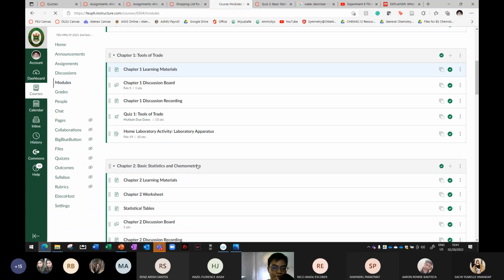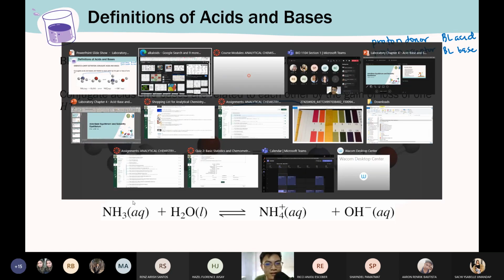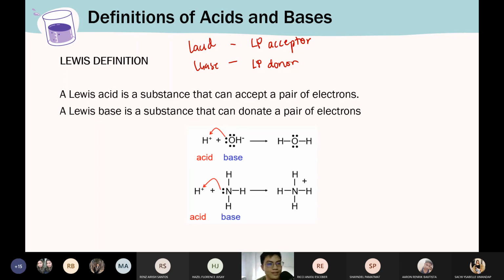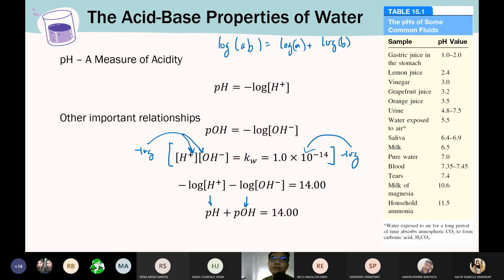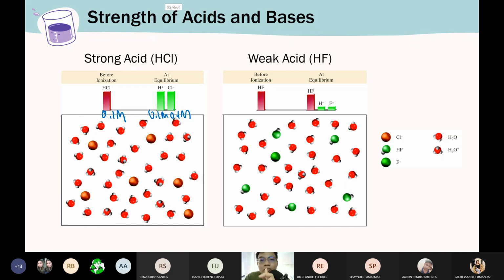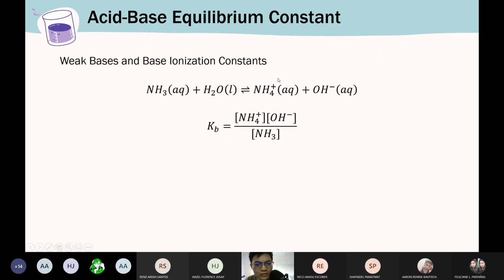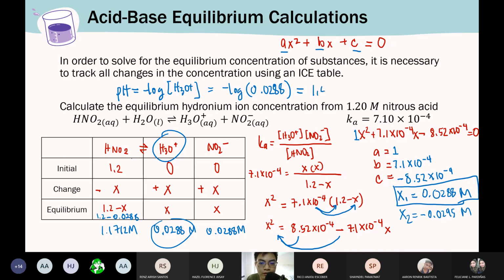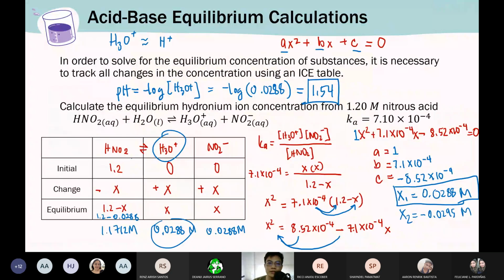BIO 1104 Section 1 Chapter 4 Part 1 Discussion